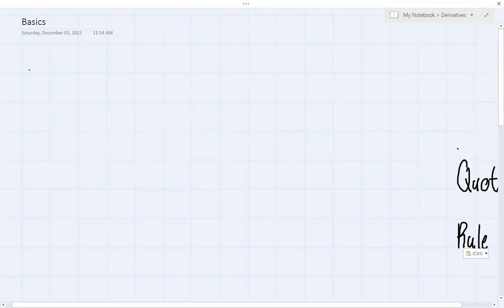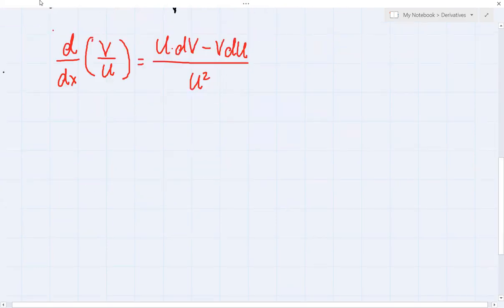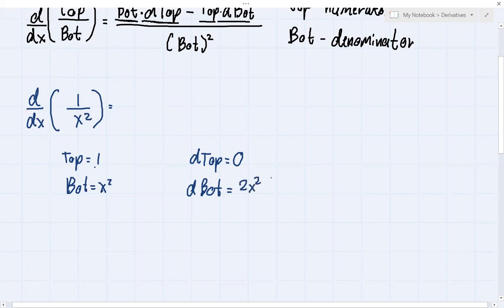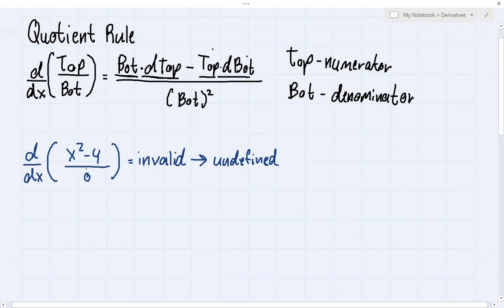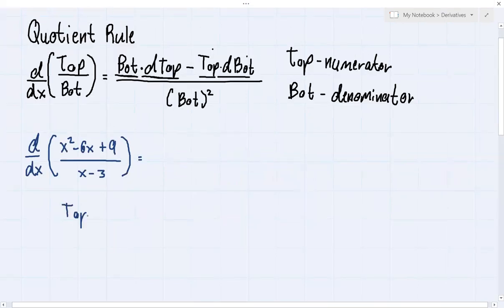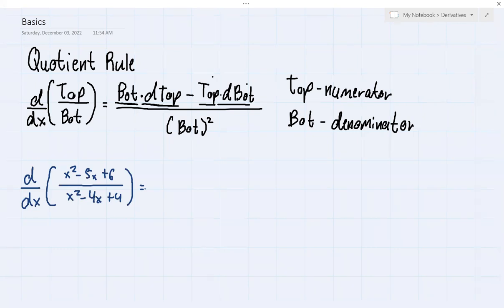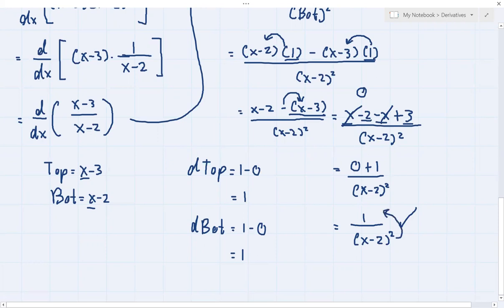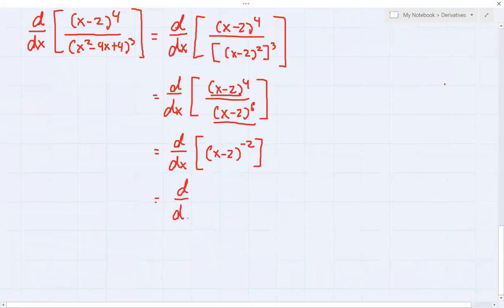Rules of Differentiation 04: Quotient Rule (Algebraic) (TAGLISH)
In this video, we are going to introduce and apply quotient rule of differentiation in a given algebraic funtion.